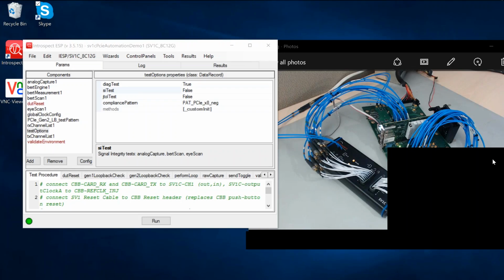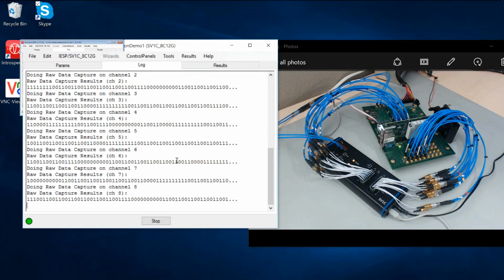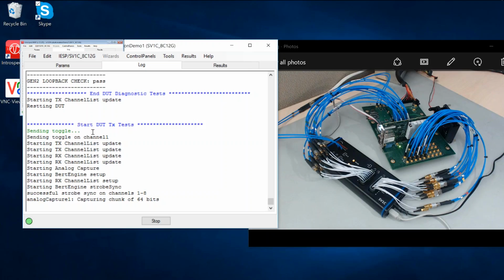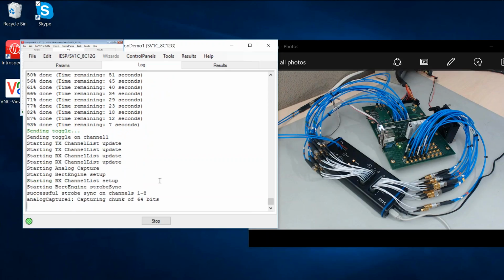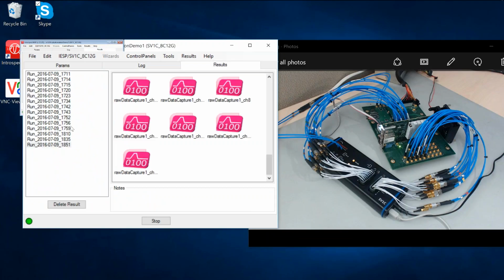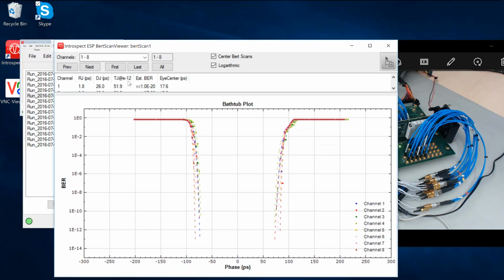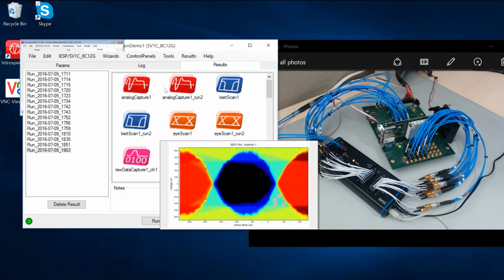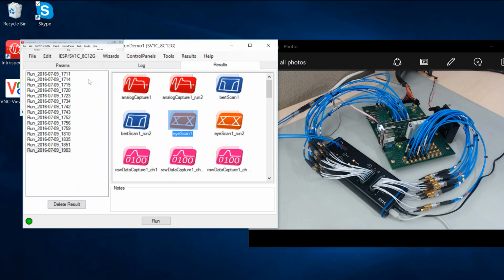PCI Express Simultaneous Multi-Channel Transmitter Testing